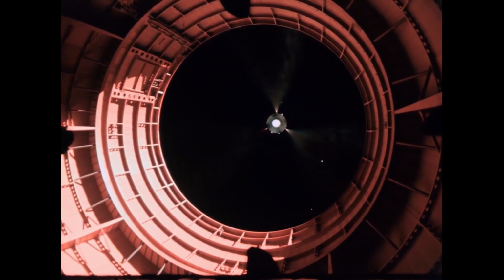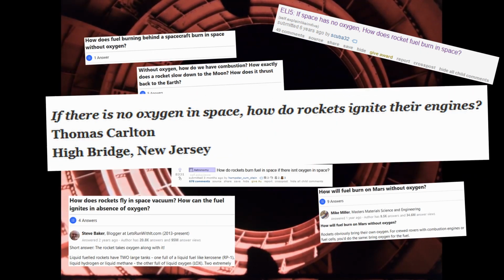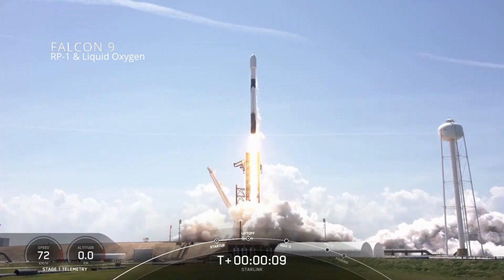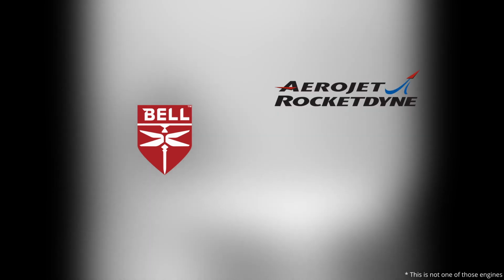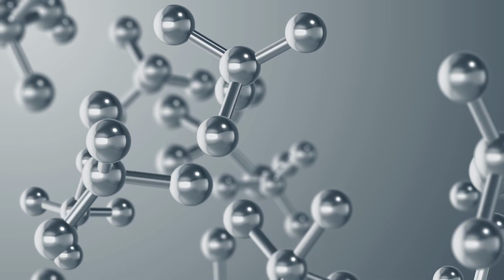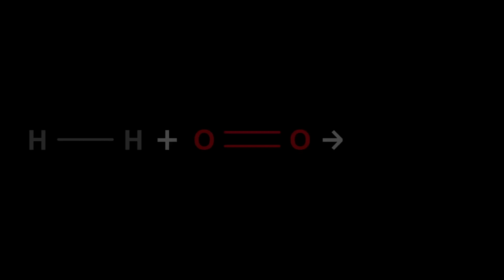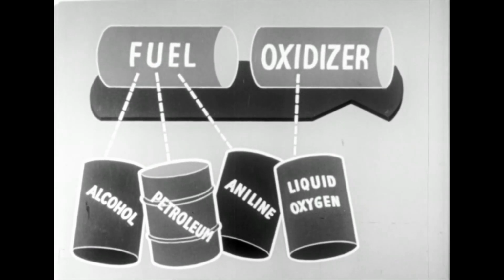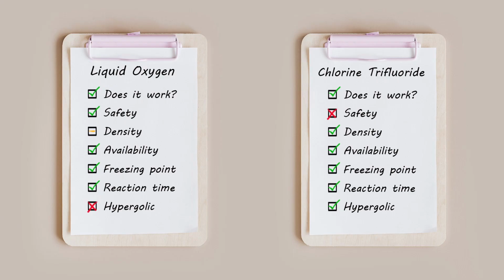Why rockets don't need OXYGEN.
I've seen many people suggest rockets require oxygen to function. This is a simplification of reality which can lead to misunderstandings about how rocket propellants work. This video is a brief attempt to explain why an oxidiser doesn't have to be oxygen, or even an oxygen derived compound.

To learn more about rocket propellants, I recommend reading Ignition! By John D. Clark